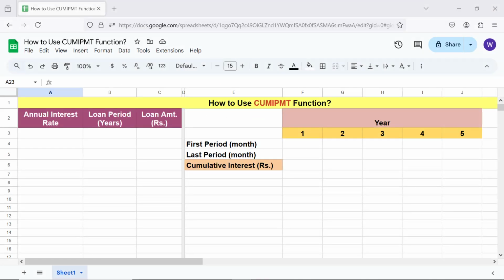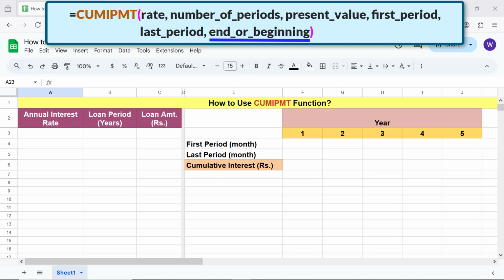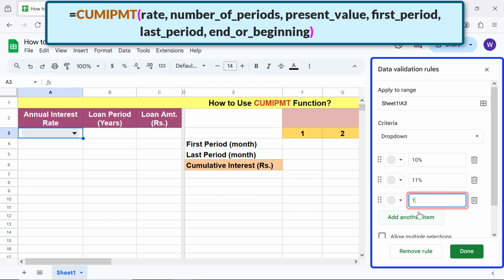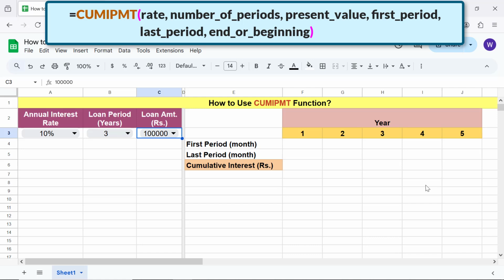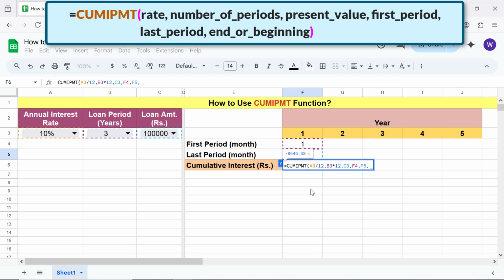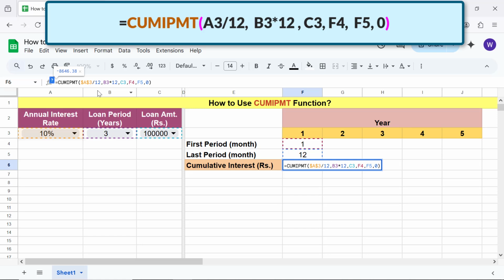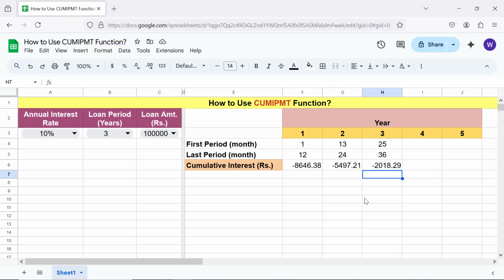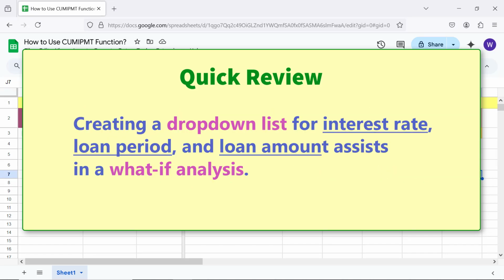Google Sheets | CUMIPMT | Function | Cumulative Interest | Loan | Example |Spreadsheet | Tutorial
The Google Sheets CUMIPMT function assists to calculate the cumulative interest amount paid on a loan, for a specific interest rate, and specific period of the loan tenure.  All the arguments of CUMIPMT are mandatory.

The CUMPRINC function, on the other hand, returns the cumulative principal amount paid on a loan.  For more info on CUMPRINC, please review its a step-by-step tutorial whose link is given below.

How to Use CUMPRINC in Google Sheets?

Convert a data range into a table easily:

How to Use REDUCE in Google Sheets?

Syntax of the CUMIPMT Function formula

The formula is:

=CUMIPMT(rate, number_of_periods, present_value, first_period, last_period, end_or_beginning)

Note that all the six arguments of this function are compulsory.

rate is the annual interest rate.

number_of_periods is the total number of payment periods.
number_of_periods= loan tenure * 12 (number of months in a year).

present_value is the loan amount.

first_period is a number, representing a starting month or year of the period range.

last_period is a number, representing an ending month or year of the period range.

end_or_beginning specifies when payment is made. The argument's value will be either 0, for payment made at the beginning of a period, or 1, for payment made at the end of a period.

Example

What is the cumulative interest paid on a 10%, 3-year loan of Rs. 100000, in the first year of the loan tenure.  Assume the loan repayment is made on a monthly basis.

Assume that interest rate is in cell A3, loan tenure in cell B3, loan amount in
cell C3, and first and last period in cell F4 and F5 respectively.

Substitute the cell addresses in the CUMPIMT function formula:

=CUMIPMT(A3/12, B3*12, C3, F4, F5, 0)

The formula with the actual values are:

=CUMIPMT(10%/12, 3*12, 100000, 1, 12, 0)

The CUMIPMT function returns -8646.38.  This is the cumulative interest amount paid in the specified period.

Review this video tutorial, which gives the steps to use the Google Sheets
CUMIPMT function, with examples.